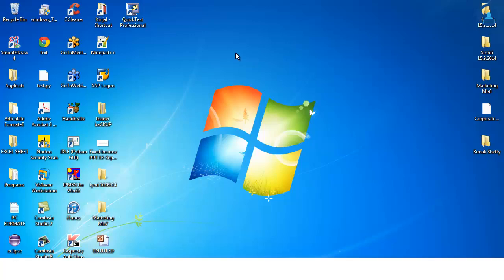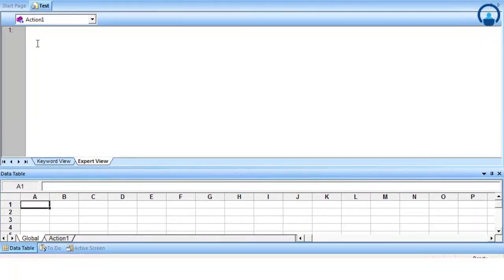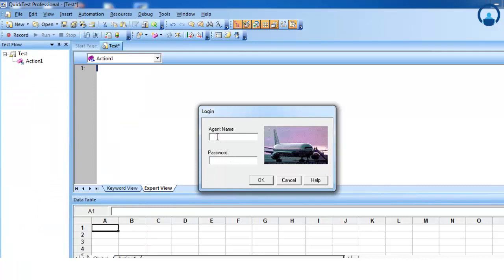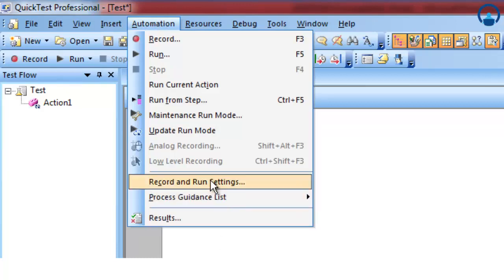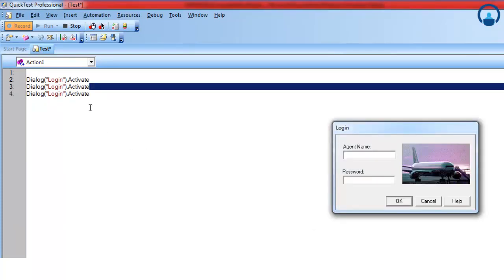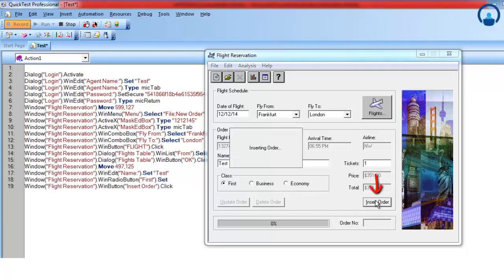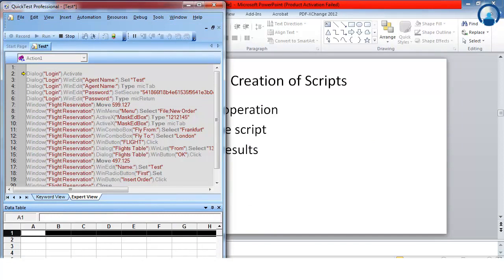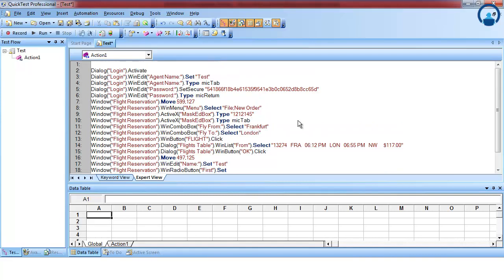QTP Record and Run Part 6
This video show Record and Run Script.